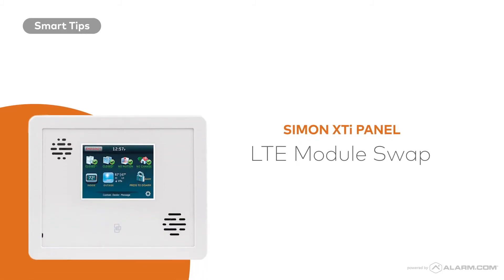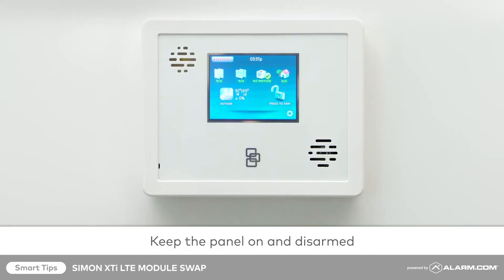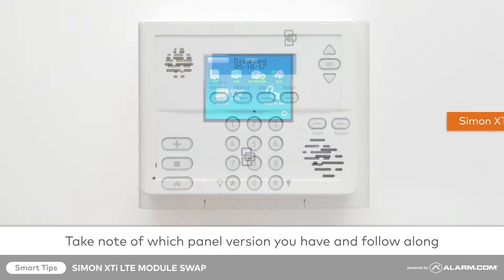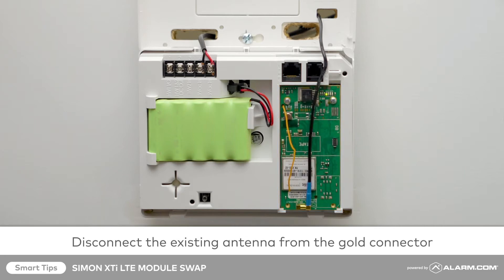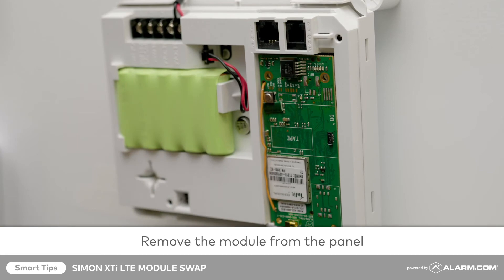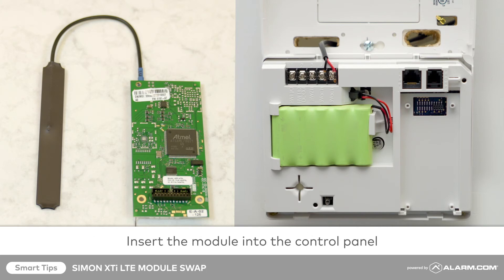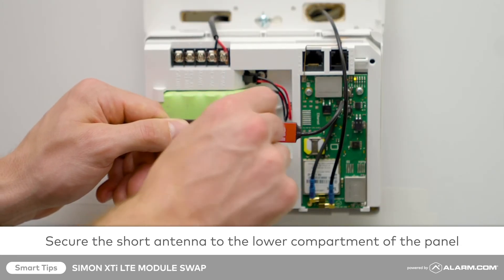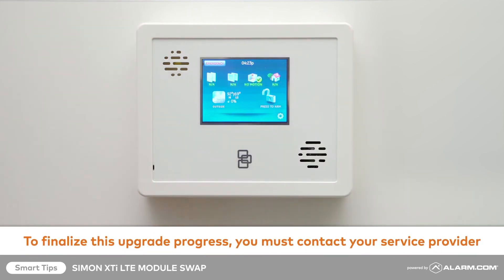Simon XT/XTi LTE Module Upgrade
With this video and your expert service provider, you can upgrade your security system to a better, faster, and more reliable LTE network.